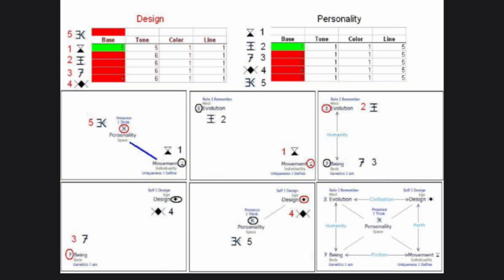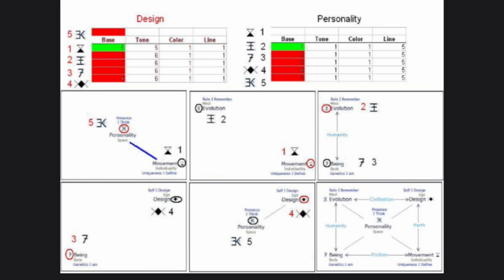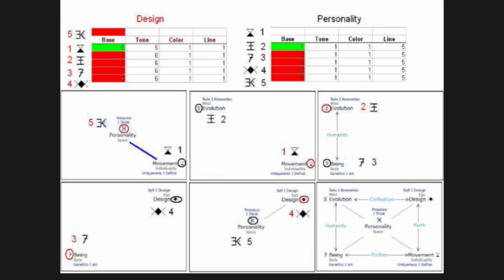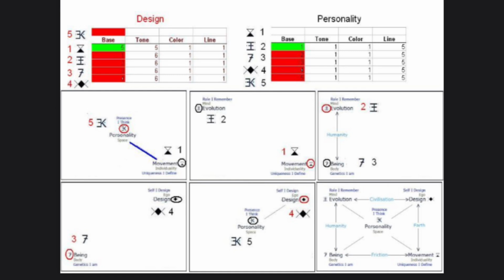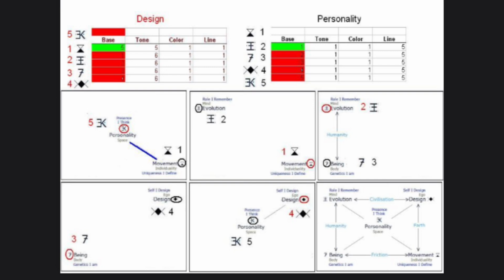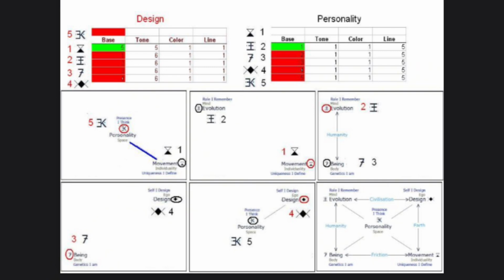How does Base Shifting bring Dualism and Profile into Existence?| Advanced Base Theory